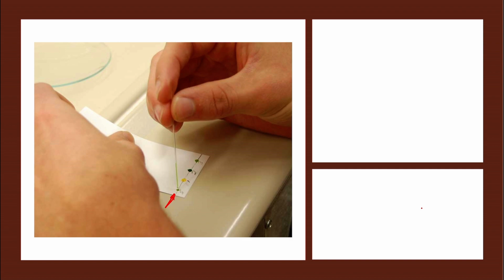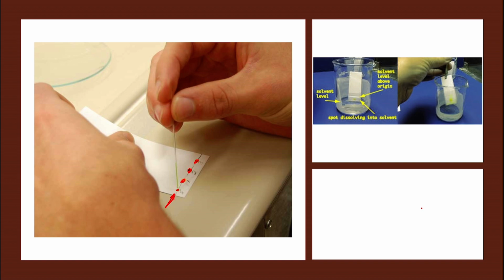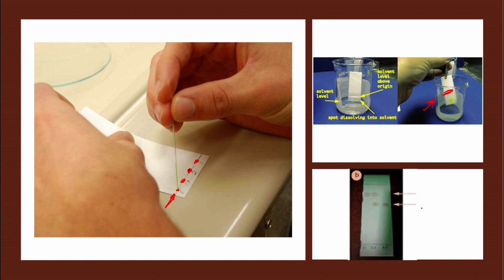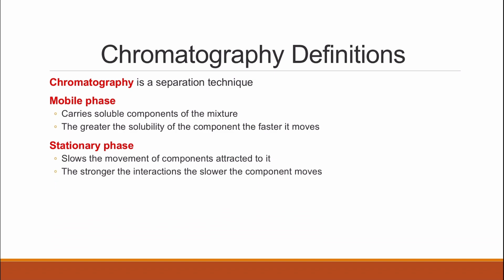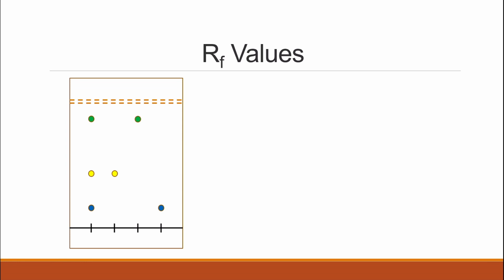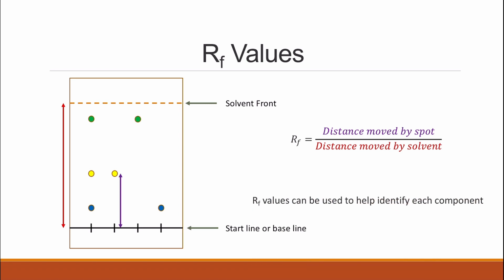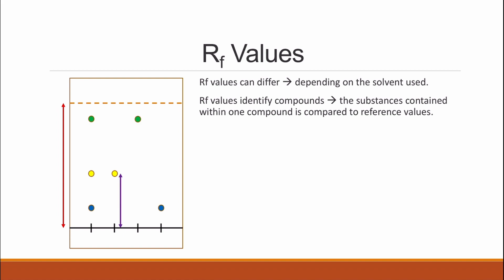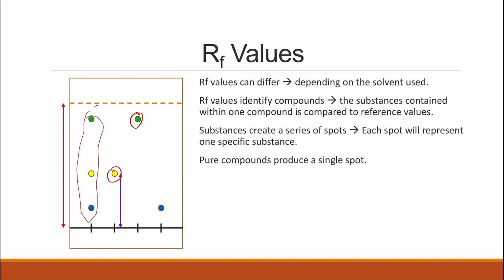Paper Chromatography Edexcel GCSE Chemistry